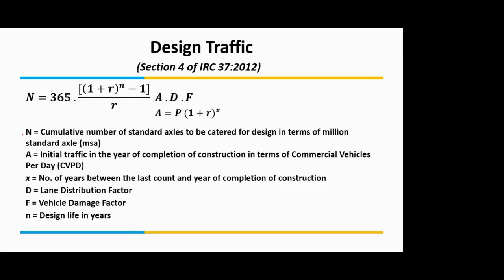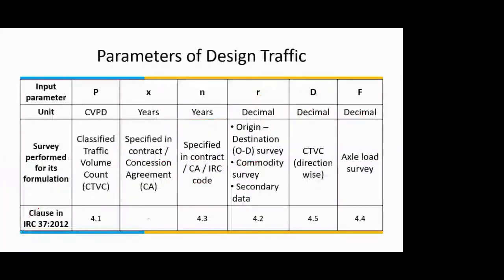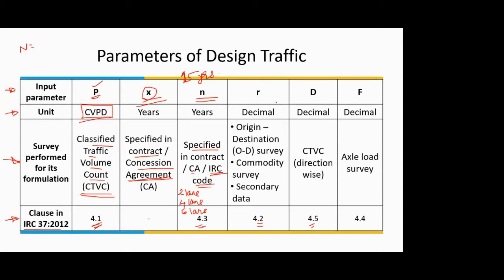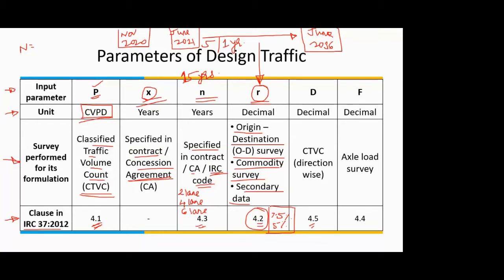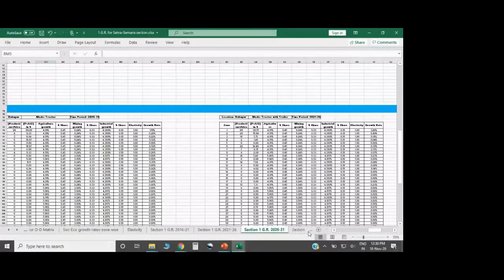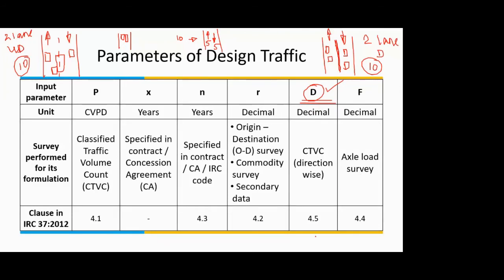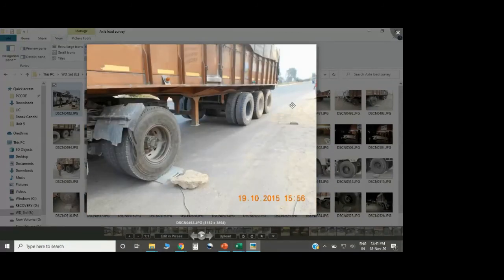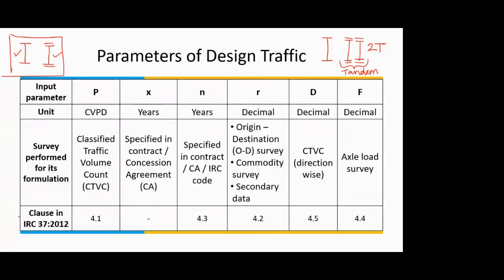Transportation Engineering 5.3 (Design traffic for flexible pavement as per IRC 37: 2012)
Content:
- Design traffic (as per section 4 of IRC 37:2012)
- Details of all parameters related to calculation of design traffic